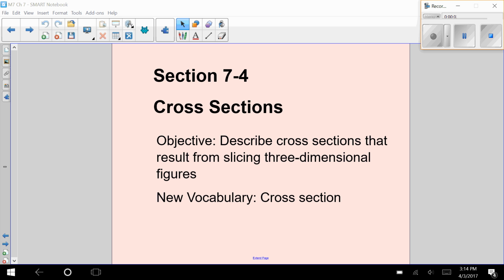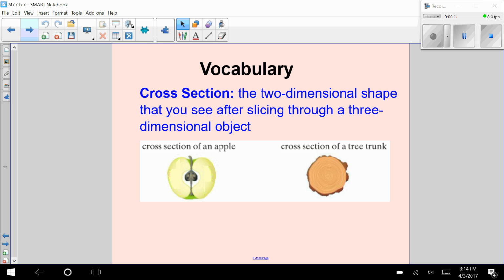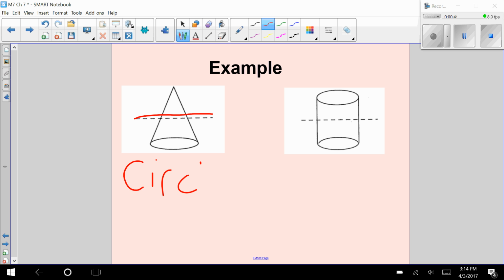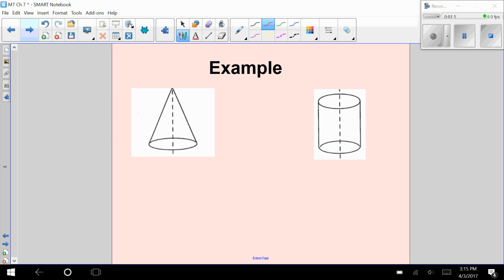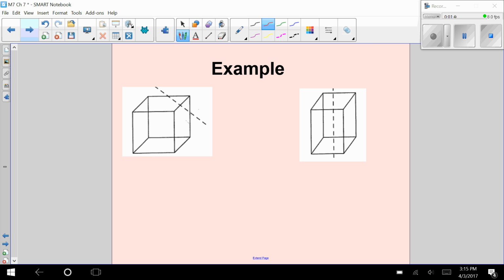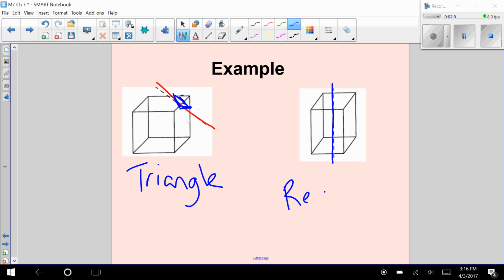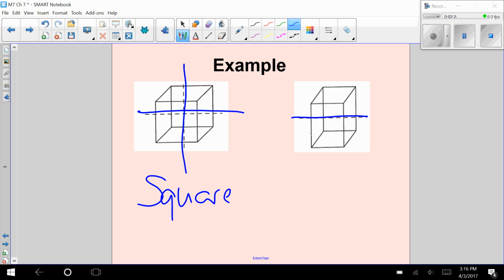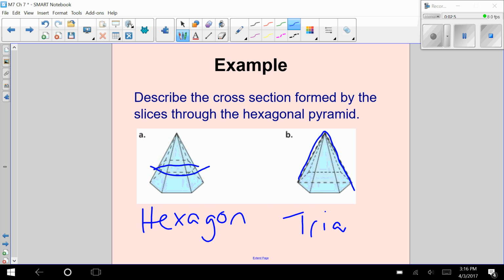M7 7 4